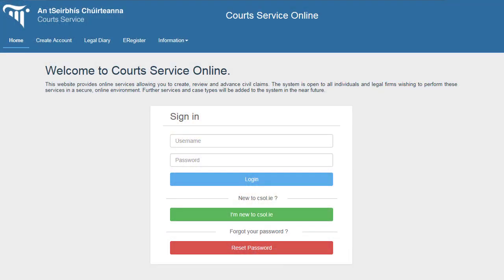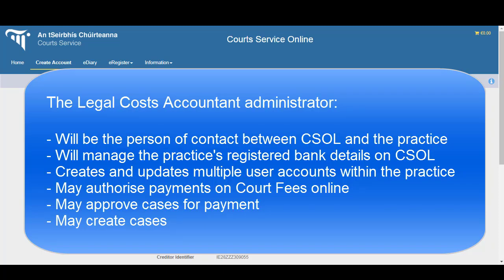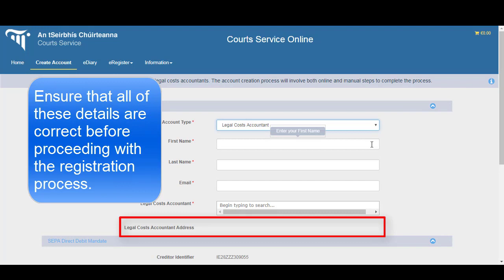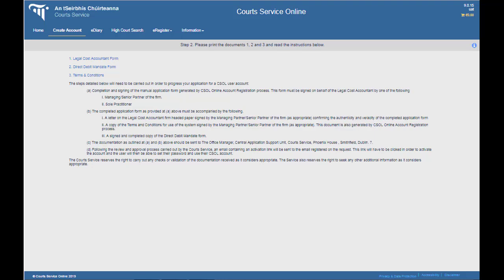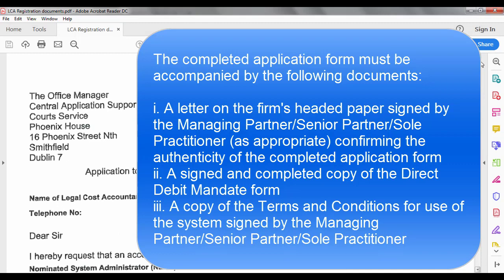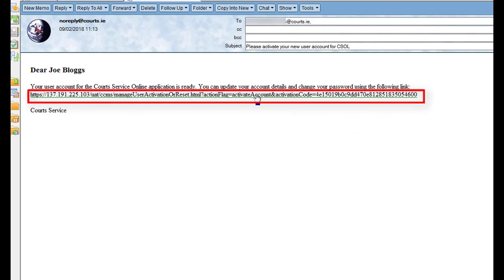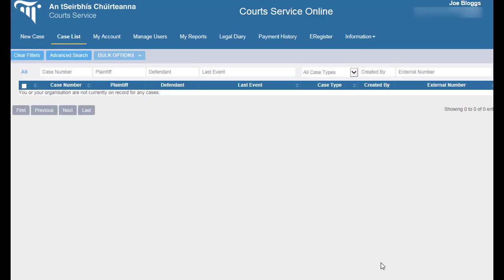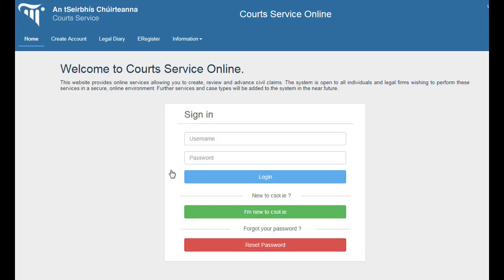E-filing of legal cost adjudication applications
Registration guidance for Legal Cost Accountants.